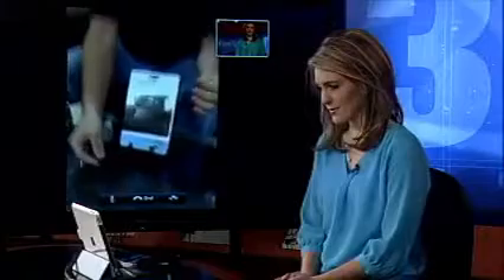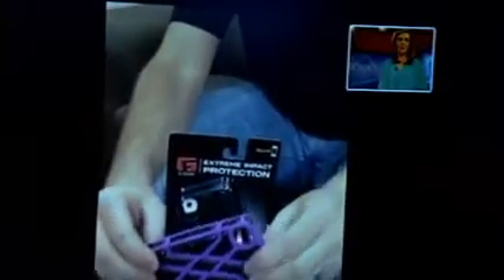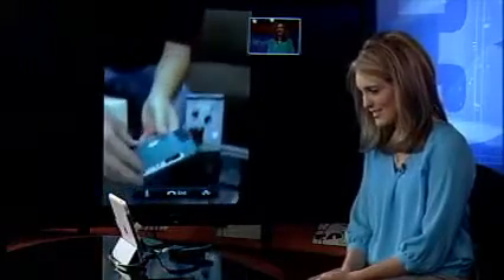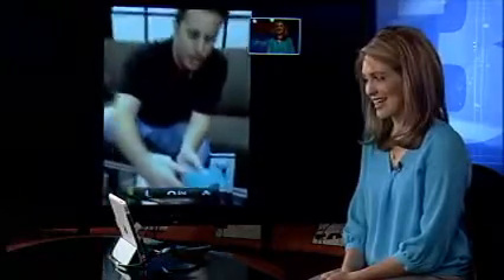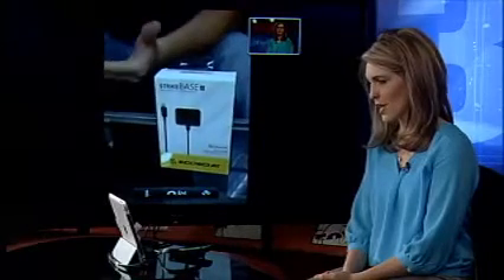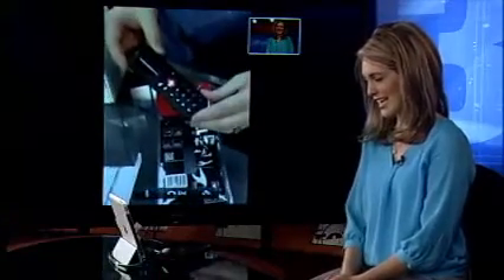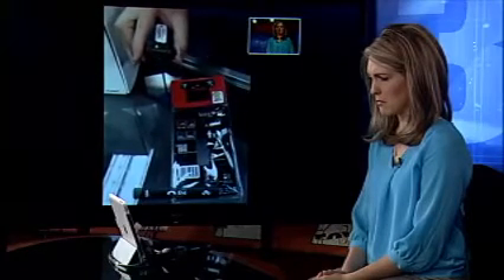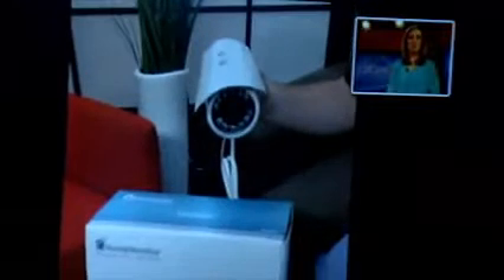Tech Launchpad talks home security and cameras